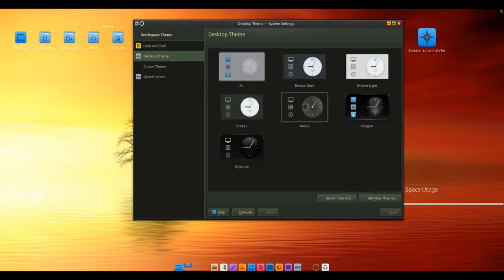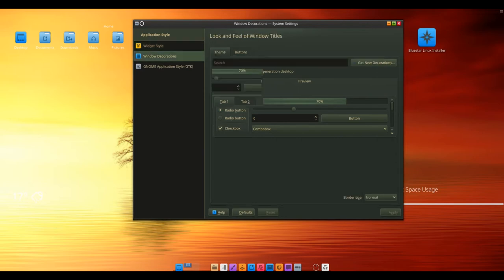Bluestar Linux 4.17.4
Bluestar Linux is a GNU/Linux distribution that is based on Arch Linux. The Bluestar distribution features up to date packages, a full range of desktop and multimedia software in the default installation and a live desktop DVD.